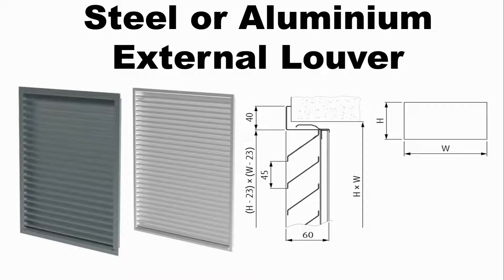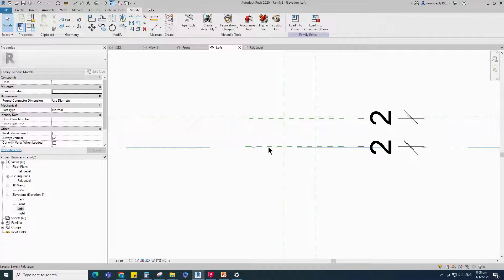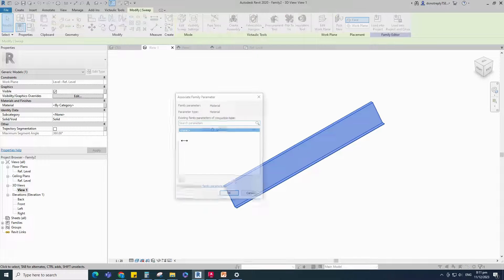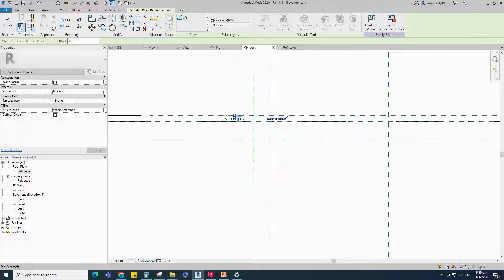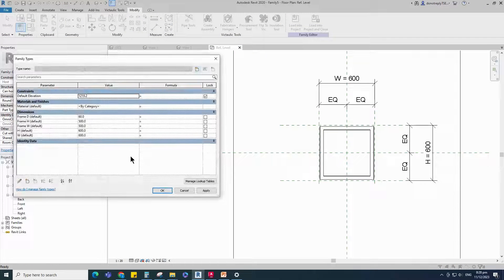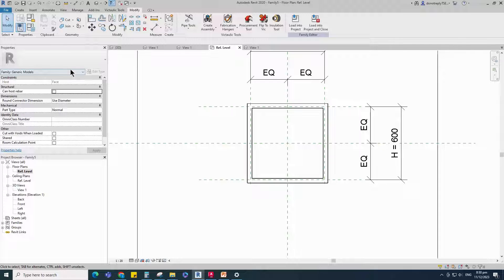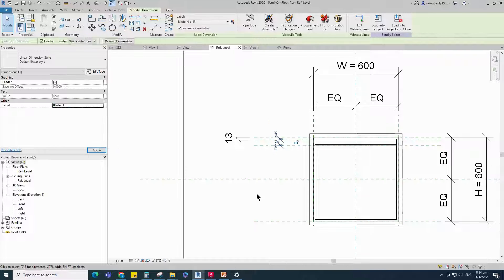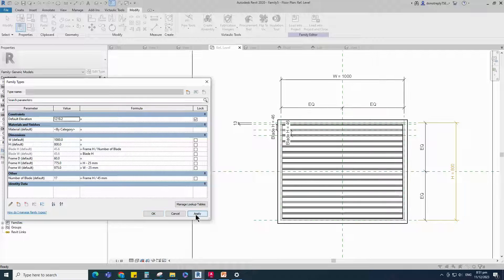Create Steel or Aluminium External Louver Revit Family (Parametric)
Create "System Air" Steel and Aluminium External Louver Revit Family